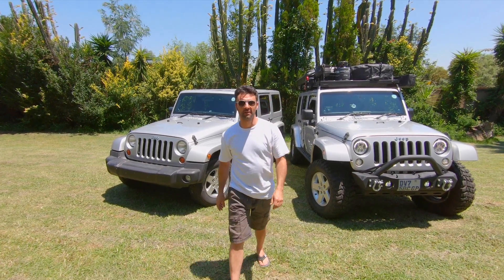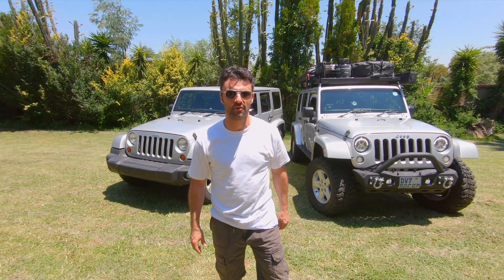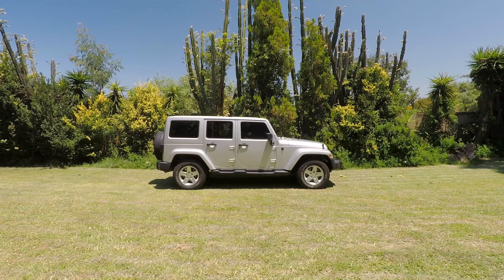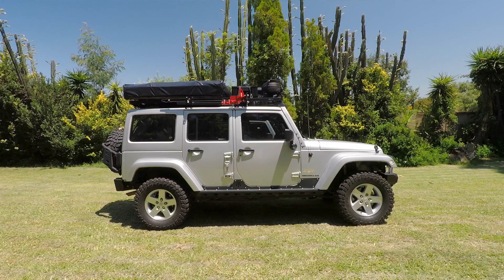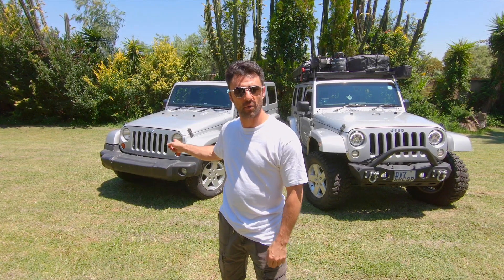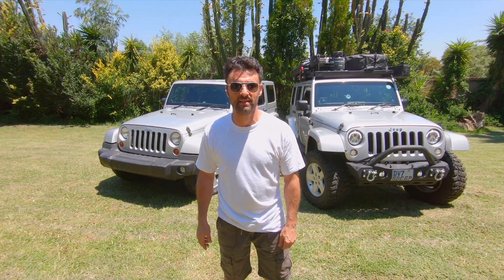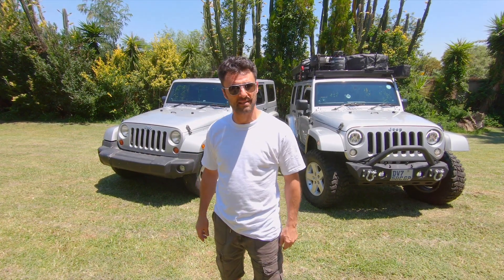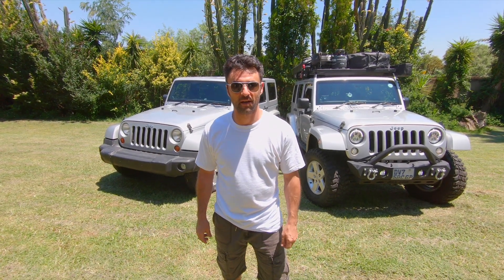Desert Eagle Overland - Jeep JKU Overlander Build Intro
Join us on an adventure as we take a stock standard 2012 Jeep JK Unlimited Sahara and transform it into a Desert Eagle Overlander. This series will highlight the parts we've selected for our Overlander build and we will discuss the reasons we've selected them.

The kit of parts:

2012 Jeep Wrangler JK Unlimited Sahara 3.6L

JW Speaker Evo2 8700 Headlights Chrome Bezel - LHT
JW Speaker Fog Lights Black Bezel
Xprite Clear Lens Marker Lights - Front
Xprite Clear Lens Marker Lights - Side

AEV RHD JK 2.5″ DualSport Suspension – XT
Fox Performance Series 2.0 Smooth Body Reservoir Adjustable Shocks
4.56 Ring & Pinion Set
Bilstein Steering Stabilizer
Cooper Discoverer STT Pro Tyres 305/65R17
Extra 17" Jeep Spare Mag Wheel

60L Auxiliary Fuel Tank - Maniac 4x4 Manufacturing

James Baroud Horizon Vision Roof Top Tent w/ Annex

Alu-Cab Shadow Awning

Alavente Hinge Steps

Custom Spare Tire Cover

Master Lock Cable Locks
Emergency Triangles
Roadside Safety Vest
1kg Fire Extinguisher
100 km sticker
ZA Sticker